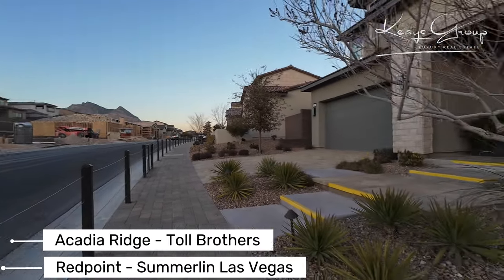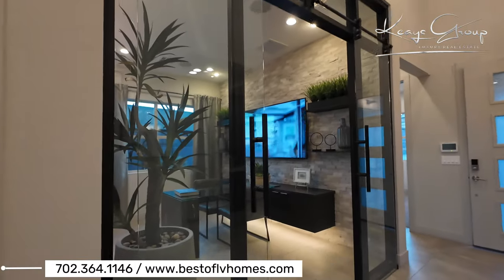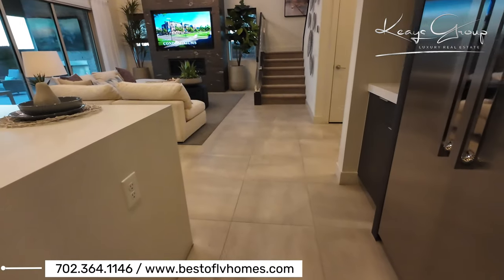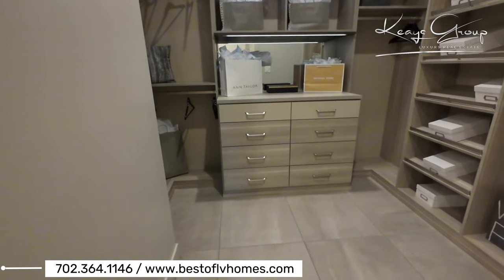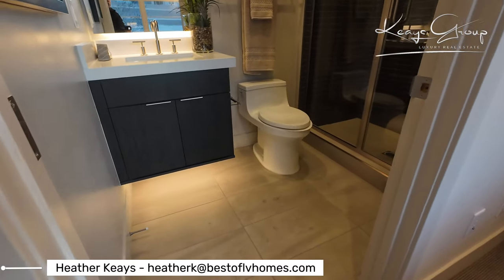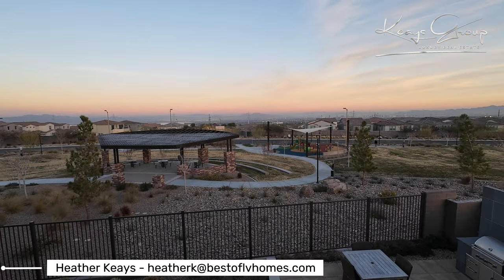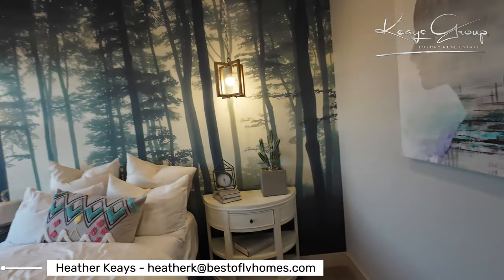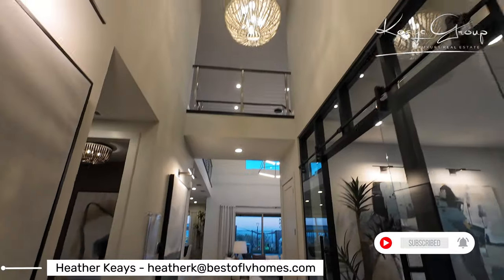Experience Luxury Living in Redpoint Summerlin Las Vegas | Toll Brothers | Acadia Ridge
🌟 Discover Luxury Living in Summerlin 🏠 | Toll Brothers' Acadia Ridge | Breathtaking Mountain Views 🏔️

Welcome to our latest new home tour video 📹, showcasing the stunning Acadia Ridge by Toll Brothers in the heart of Redpoint Village, Summerlin, Las Vegas! 🌆 Join us as we explore the epitome of luxury living in one of the most sought-after neighborhoods. 🌟

🏡 About Acadia Ridge: Dive into the luxury lifestyle offered by Toll Brothers in Acadia Ridge. Featuring both single and two-story homes, this community is a haven for those seeking a blend of elegance and comfort in Summerlin.

🔑 Exclusive Home Features: Take an inside look at our highlighted model, the Alba Elite. 🌄 With its spacious layout, extending up to 2824 sq ft, this model offers five bedrooms, lavish bathrooms, and a two-car garage. The homes are customizable, with options like an 'Elite' second story, ensuring your dream home matches your vision. 🎨

✨ Interior Elegance: Immerse yourself in interiors designed for royalty, with high ceilings, cozy gas fireplaces, expansive kitchens with top-tier appliances, and optional luxury additions. Discover the true meaning of an open living space, accentuated by large windows and high-quality finishes. 🛋️

🌳 Community and Views: Experience the exclusive community amenities, including a serene pool and charming 'pocket park'. Revel in the stunning mountain views that encapsulate the beauty of Summerlin. 🏞️

💰 Invest in Your Dream: Starting at $791,000 for single-story homes and $931,000 for two-story homes, your luxury dream home in Summerlin is within reach. Expect a blend of elegance, comfort, and awe-inspiring views. 🌇

Acadia Ridge by Toll Brothers: A community in Redpoint Village, Las Vegas, developed by Toll Brothers featuring both single and two-story luxury homes.

Home Models and Features: The highlighted model, Alba Elite, has a base square footage of 2002 sq ft, which extends to 2824 sq ft with the 'pop-up' second story, featuring five bedrooms, three and a half bathrooms, and a two-car garage. The homes offer customizable options like adding a second story (referred to as 'Elite').

Interior Design and Amenities: The homes boast high ceilings, gas fireplaces, large kitchens with modern appliances, and an option for a super shower in the primary suite. There's a focus on open living spaces, with large windows, high-quality finishes, and options for added luxuries such as a pantry system and ceramic tile flooring.

Community Features: Acadia Ridge includes community amenities like a pool and a 'pocket park', offering open green spaces and play areas. The neighborhood provides picturesque views and is designed for luxury living.

Pricing and Options: The base price for single-story homes starts at $791,000, while the two-story versions begin at $931,000. Upgrades and customizations, especially for two-story homes, can push the price over a million dollars.

0:00 Intro
01:15 First Floor
01:46 Great Room
04:00 Primary Suite
07:20 Second Floor
08:00 Seond Floor Patio
08:57 Bedrooms

Heather Keays
The Keays Group
Keller Williams - The Marketplace

Looking to buy a Las Vegas home?

Looking to sell a Las Vegas home? Learn the value of your home in today's market